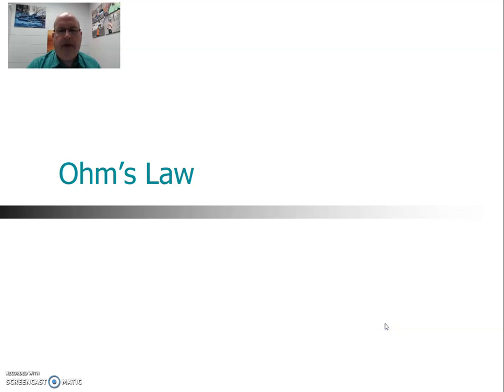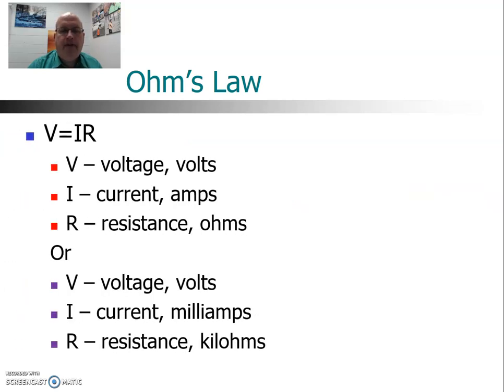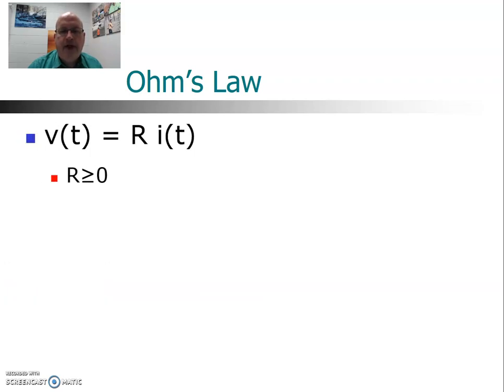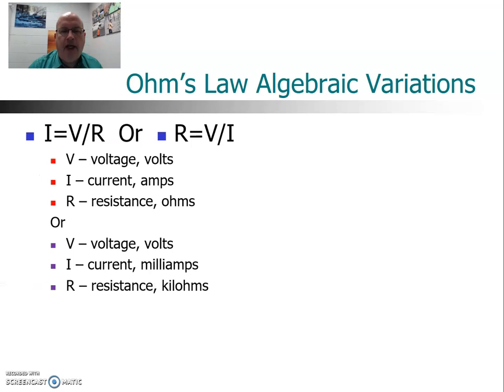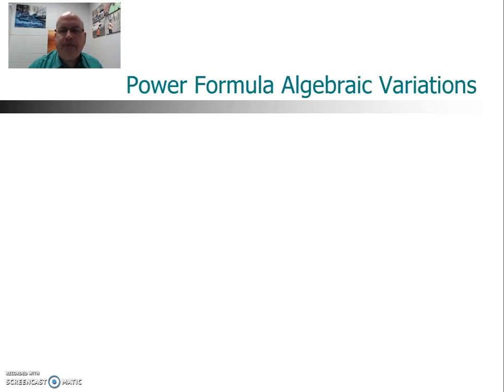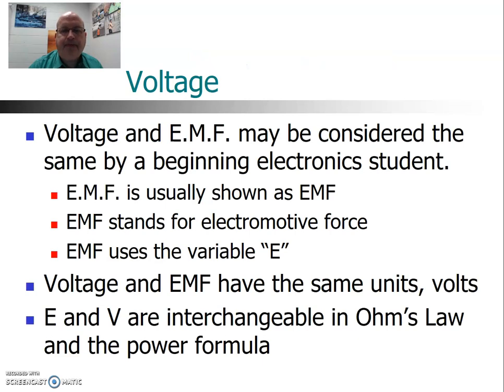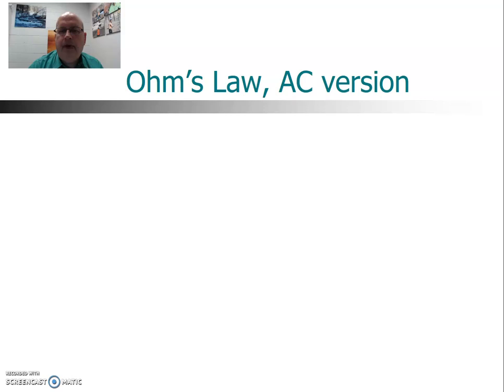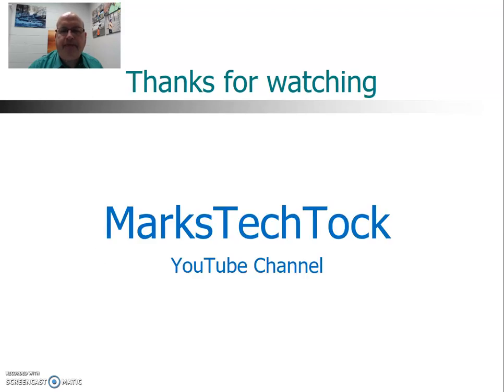Ohm's Law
Ohm's Law & power formula